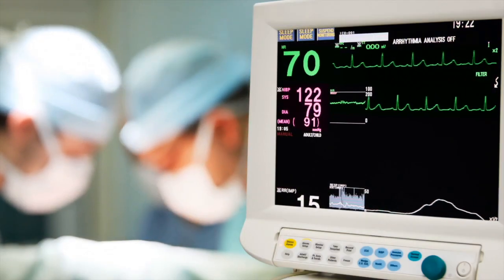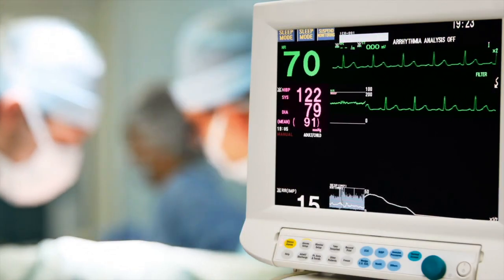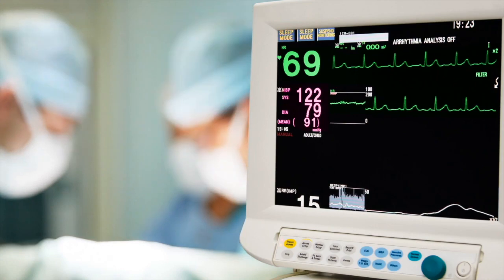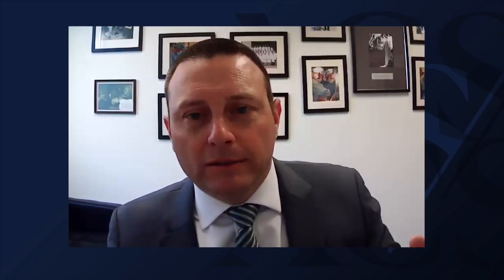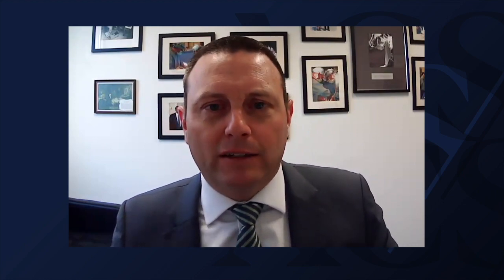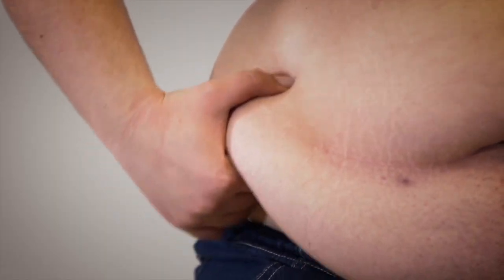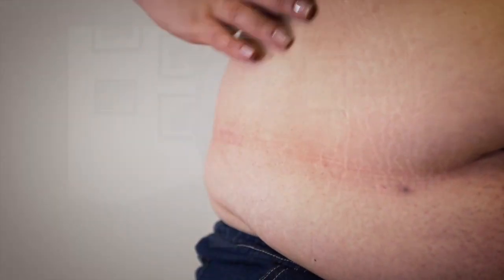Study Clarifies Link between Obesity and Surgical Complications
The largest multicenter retrospective analysis to date linking obesity and surgical outcomes is shedding new light on complications and the opportunities for preoperative patient management. Robert A. Meguid, MD, MPH, FACS, from the University of Colorado Department of Surgery in Aurora, and Anthony T. Petrick, MD, FACS, from Geisinger Health in Danville, Pennsylvania, discuss harnessing the power of the ACS National Surgical Quality Improvement Program® database to examine outcomes in obese populations that were largely underpowered in prior studies.